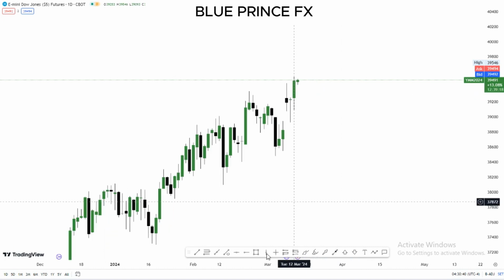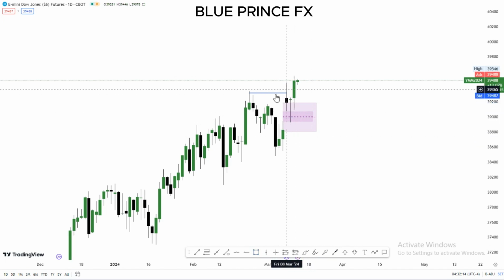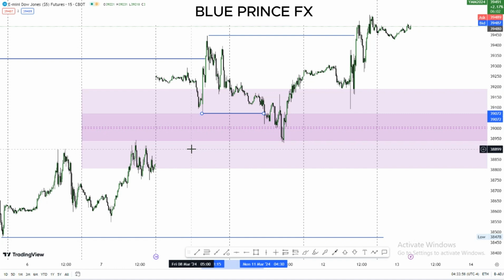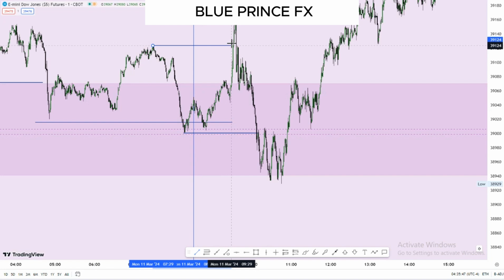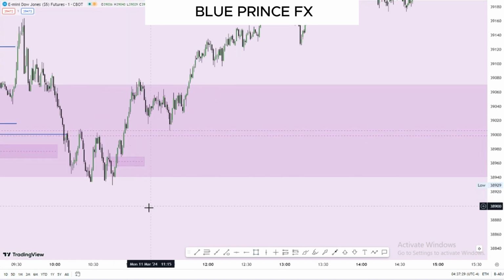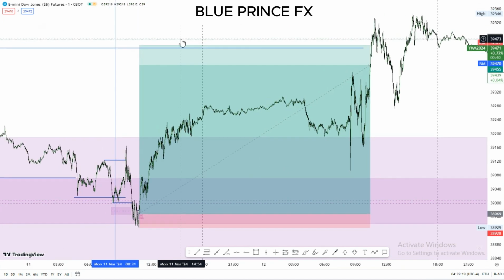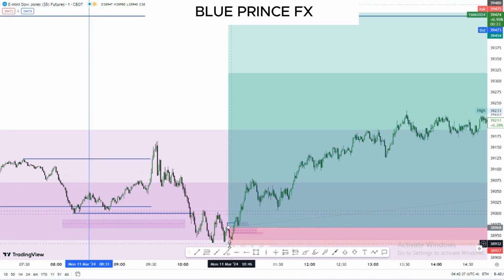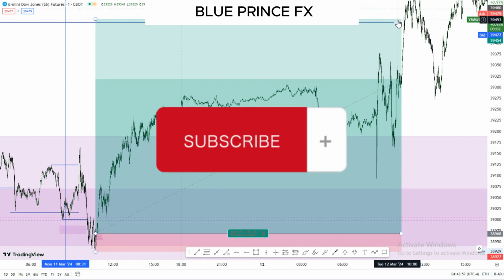MULTIPLE ICT PD ARRAY RULE {ICT CONCEPTS}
The ICT multiple PD ARRAY rule, is premised on using multiple ICT concepts for different purposes, like using the fair value gap for entry and using IFVG as your target and using your orderblock as your change in a state of  deliver while using the 3 drives pattern and the OTE low for your stop loss placement